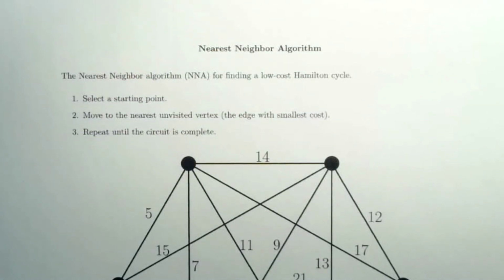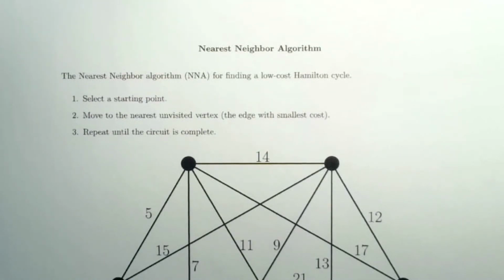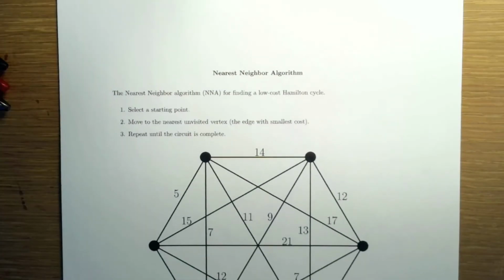Nearest neighbor algorithm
An example of how to run the Nearest Neighbor algorithm for finding a low cost Hamilton cycle.  This example has 6 vertices.